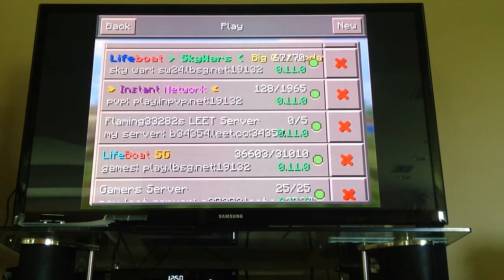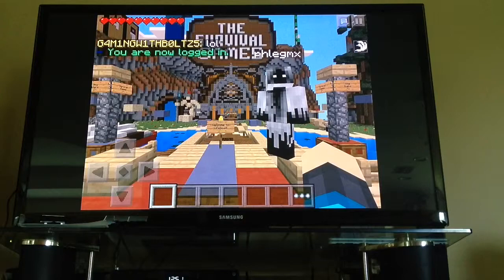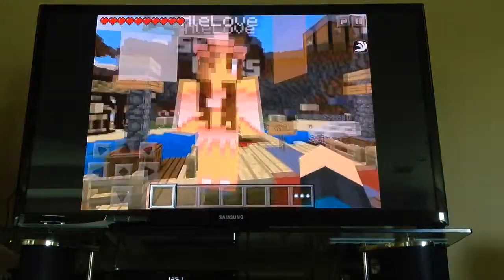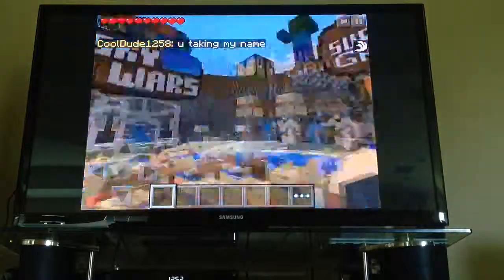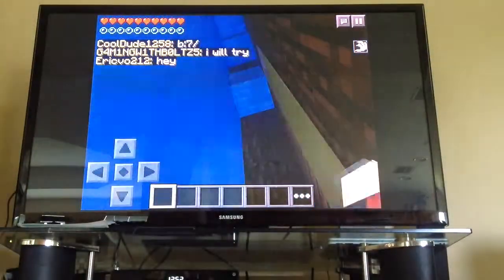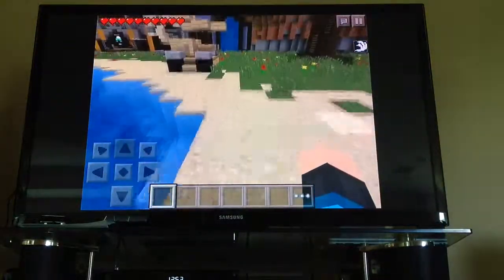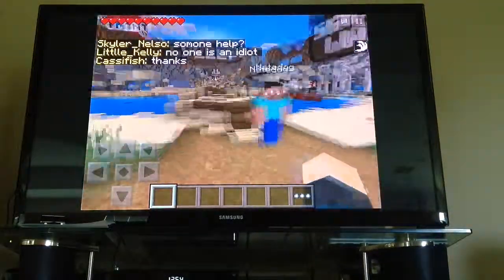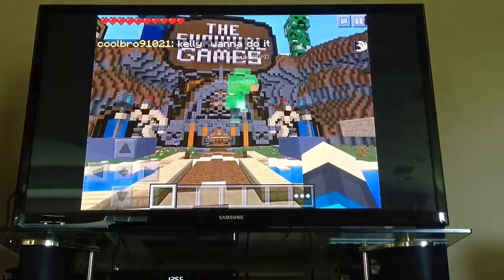The Exploding Emerald Minecraft Pocket Edition server review lifeboat survival games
The server ip for LBSG is play.lbsg.net